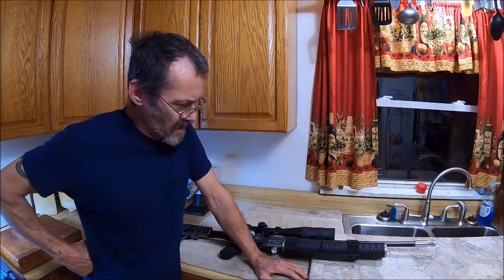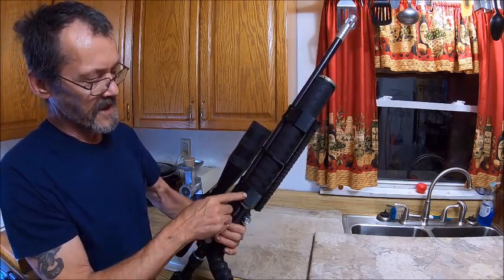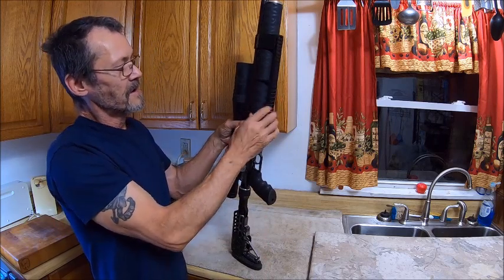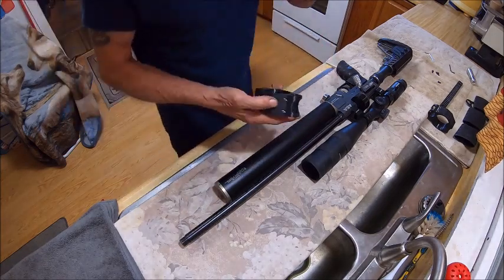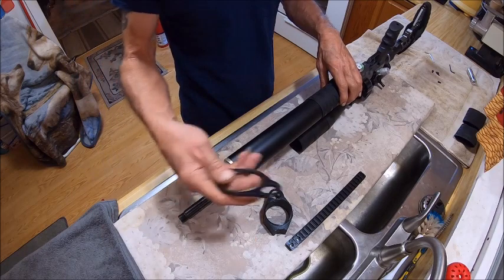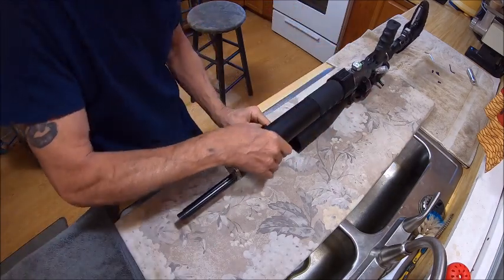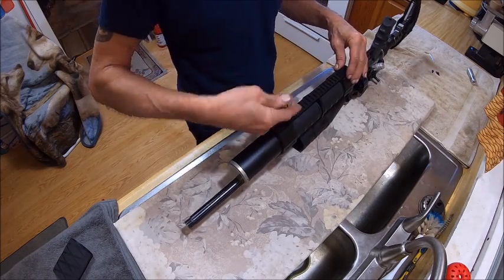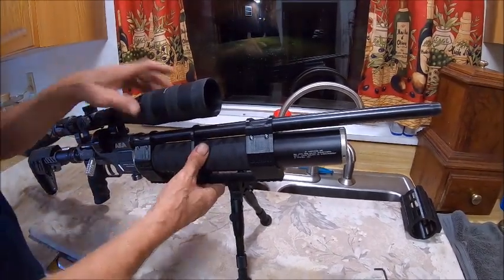AEA M50 pic rail system by bison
where im getting my 12 inch pic rail

where you can go to buy other barrel bands and parts